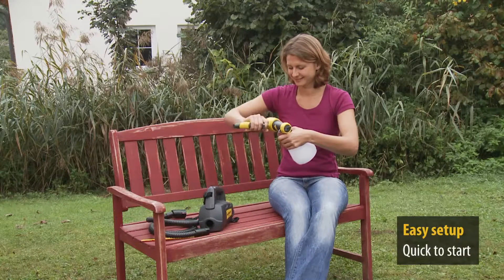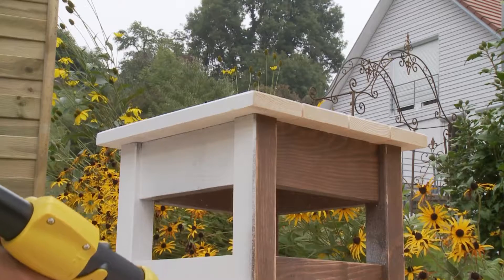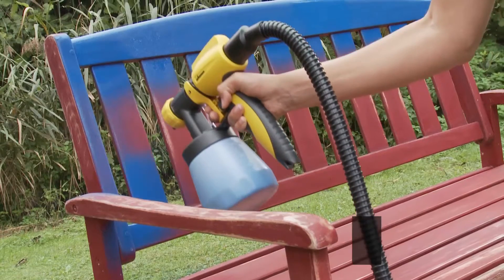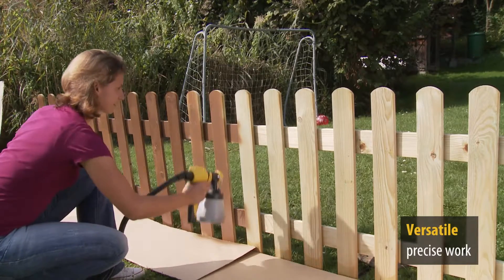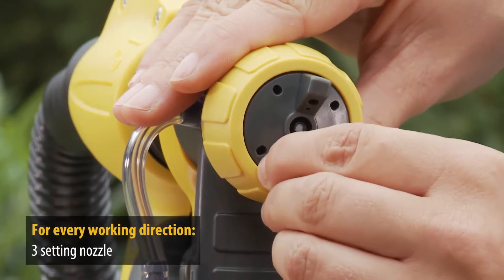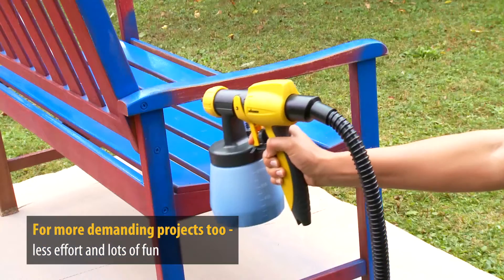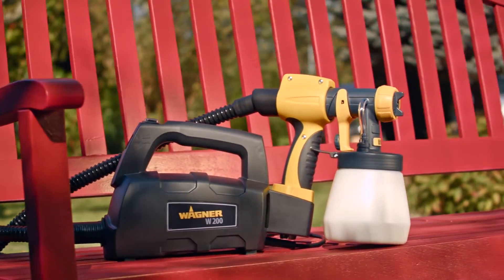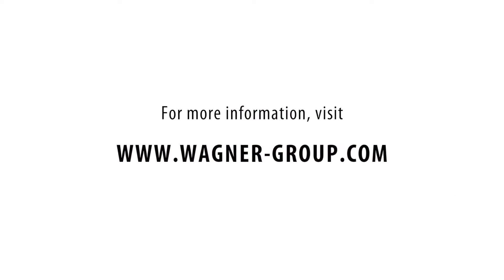WAGNER Wood&Metal Sprayer W 200 - Application (english)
In contrast to hand-held fine spray systems, when you use the Wood&Metal Sprayer W 200 you only hold the spray attachment in your hand. The turbine is separate and can be carried over your shoulder if required. This makes this product light and easily manoeuvrable for long periods at a time. The spray jet can be adjusted horizontally and vertically for larger projects or set to a round-jet for detail work, suiting all of your project needs.